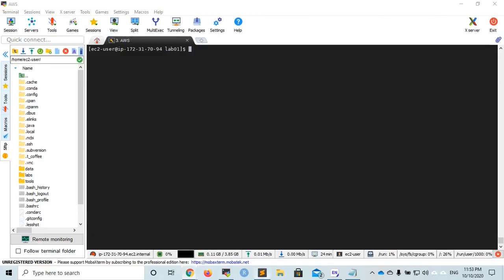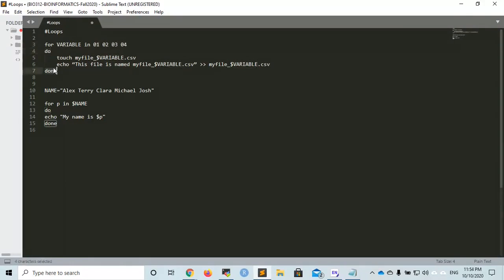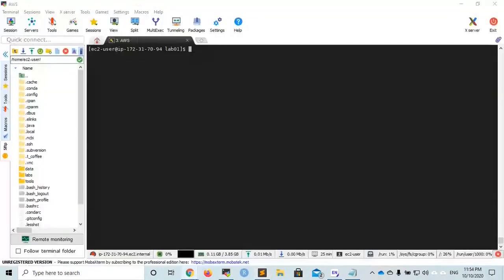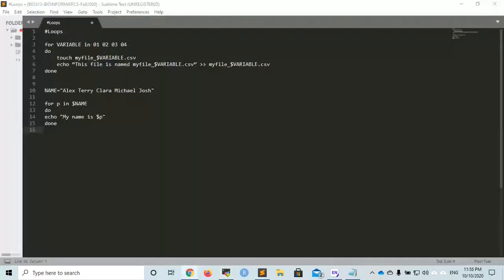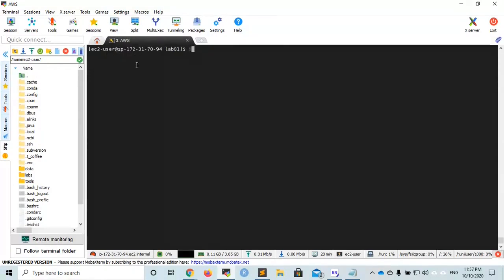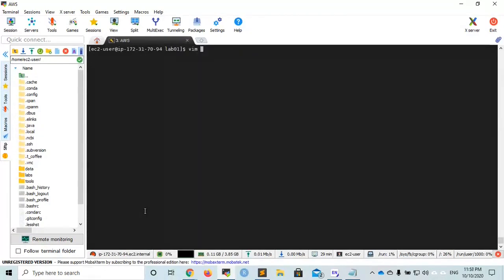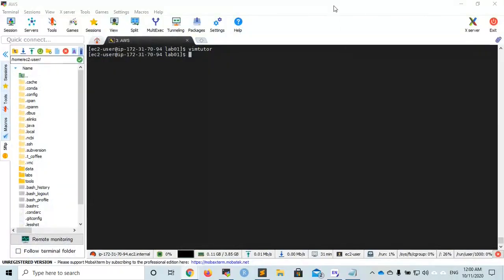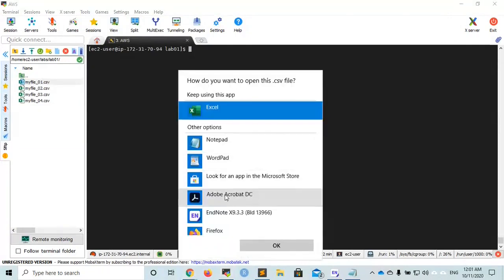Bioinformatics 08: Basic Linux commands. Part 4: loops, history and text editors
In this video, I will show you how to use loops in bash, open the history and edit text files using nano and vim.